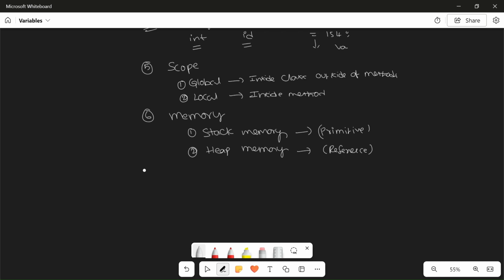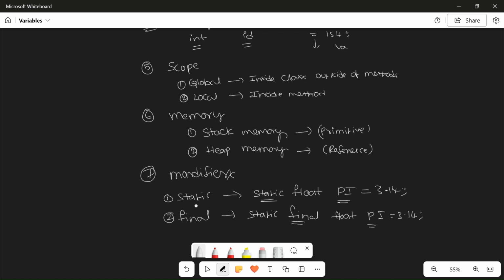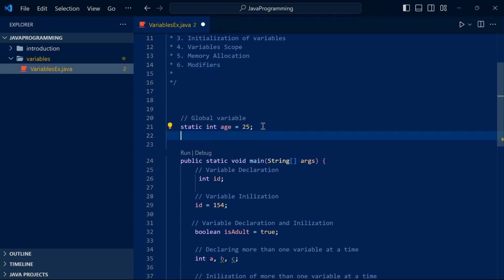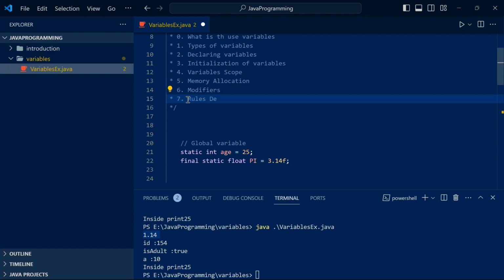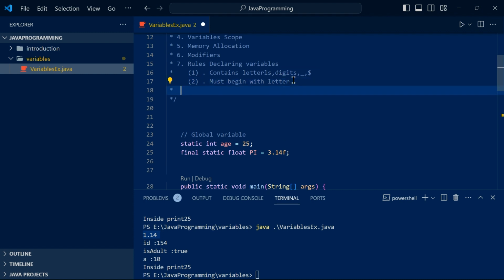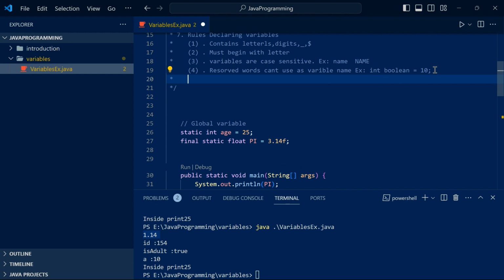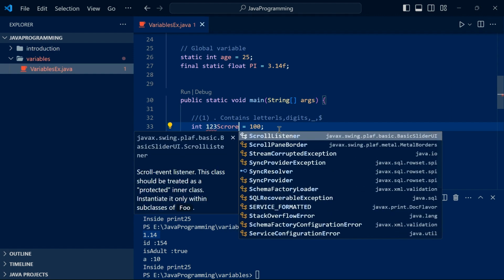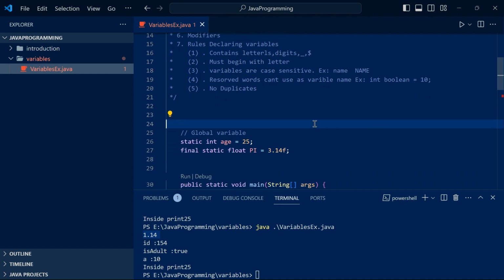🌟 Mastering Java Basics: Variables in Java Part 2 💻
Ready to embark on your Java programming journey? In this comprehensive video, I delve into the fundamental concept of variables in Java. From their purpose and types to the declaration, initialization, scopes, and memory allocation, I cover it all!

🎓 What You'll Learn:

1. The significance of variables in Java programming.
2. Different types of variables and their usage.
3. How to declare, initialize, and manage variables effectively.
4. Understanding variable scopes and memory allocation for optimized performance.

chapters
00:00 introduction
00:50 static variables
01:55 final variables
03:30 Explanation about variables in the editor
07:50  Rules for declaring variables